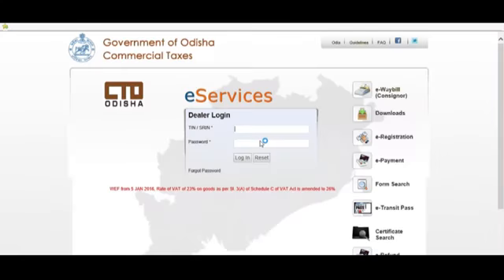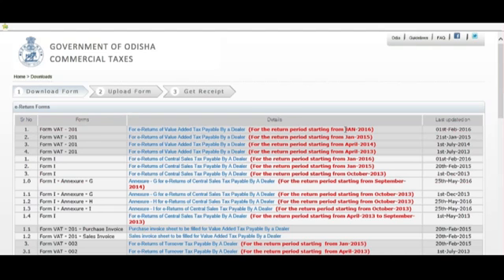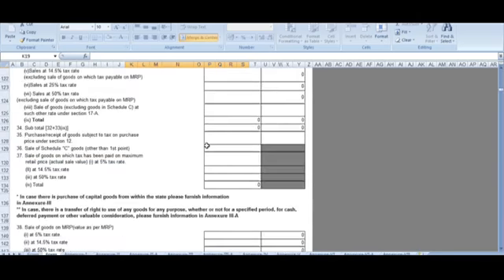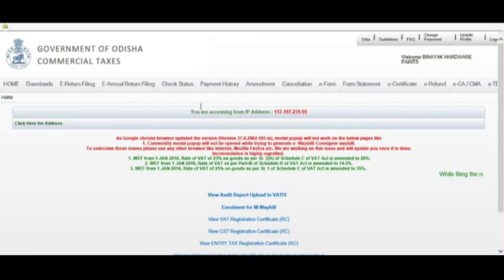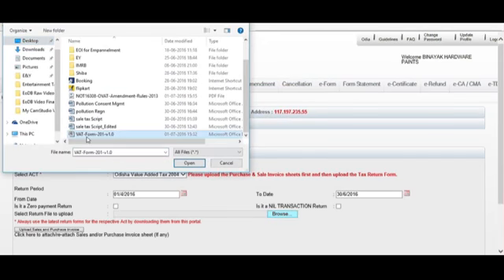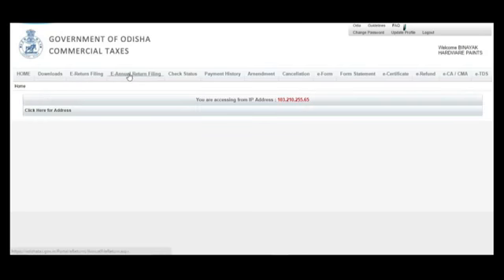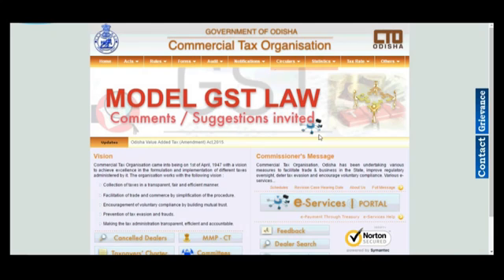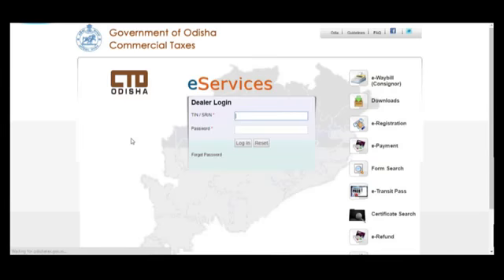Tax return filing for Commercial Tax Department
Video Demonstration procedure for filing tax return filing under VAT, CST, Entry Tax, Professional Tax & Entertainment Tax.